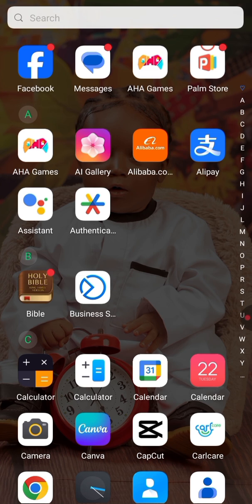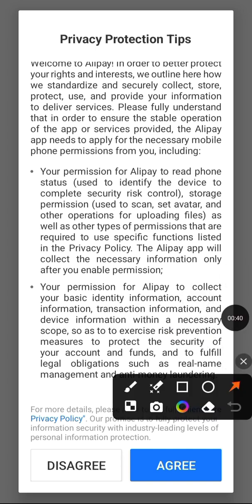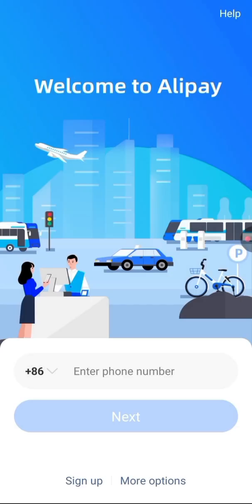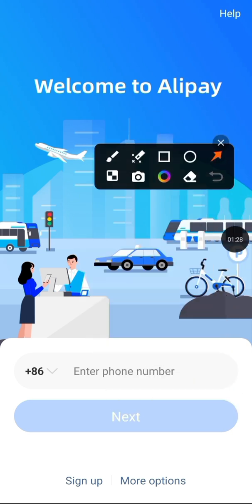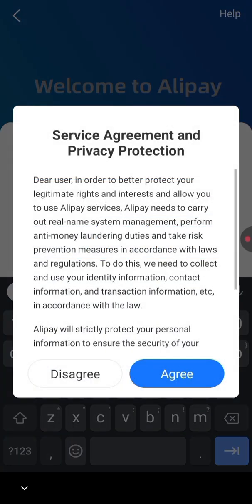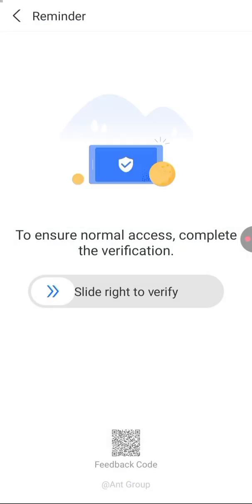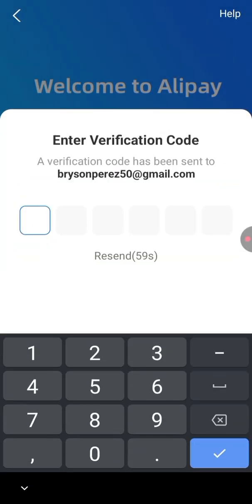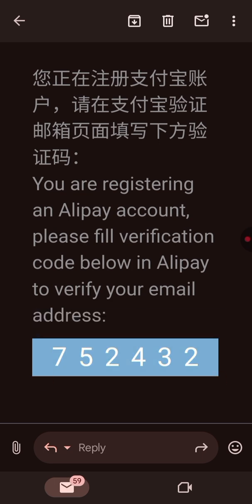Why Alipay is Worth the Hassle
How to register your alipay account which you're to use to sing up to your 1688 automatically. After downloading your 1688 and install it to your device, they are going to ask for your alipay to sign so just use it okay.